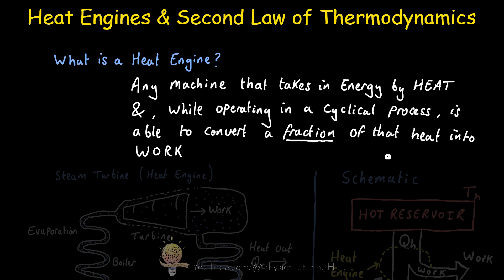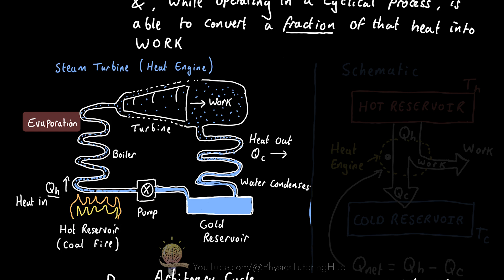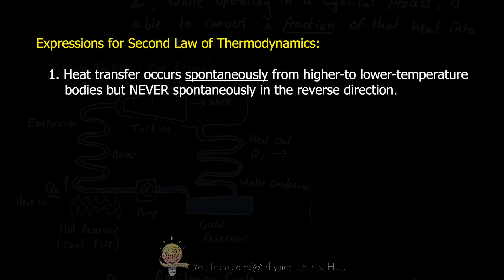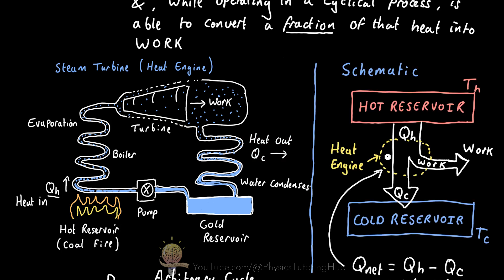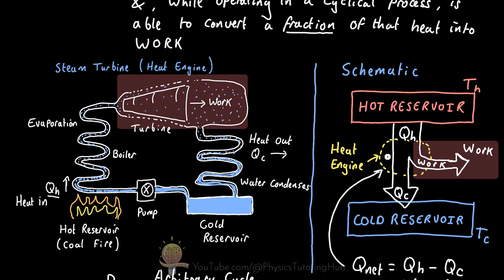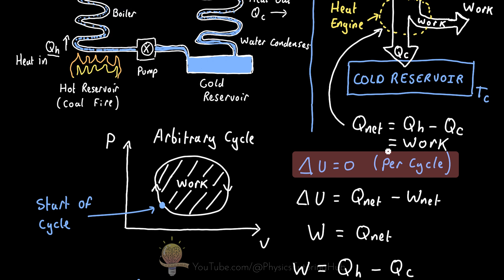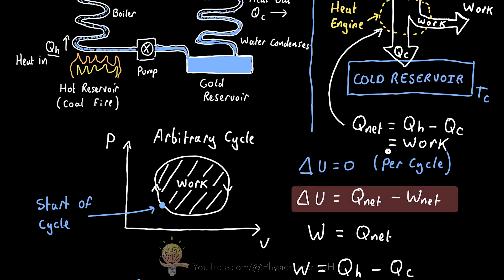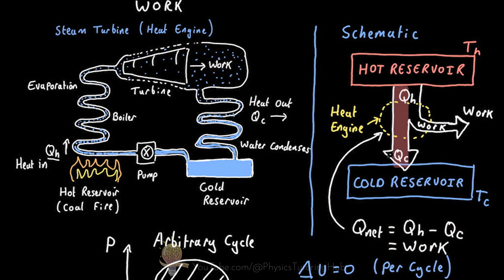Heat Engines & Second Law of Thermodynamics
This lesson explains:
- What a heat engine is with examples
- How a steam turbine works as a heat engine
- Definitions for the Second Law of Thermodynamics and how it applies to heat engines
- How to calculate the thermal efficiency of a heat engine